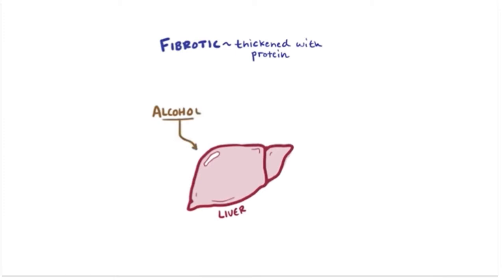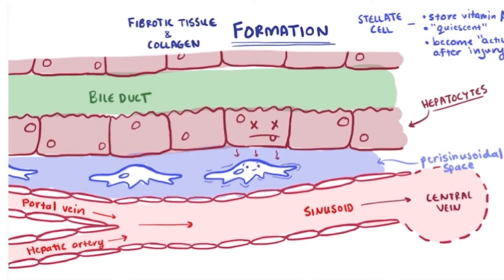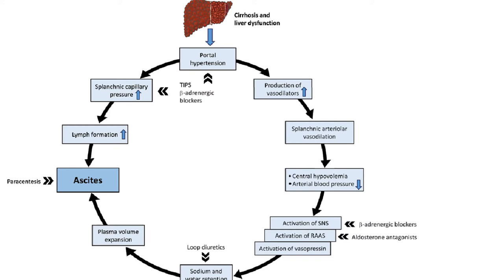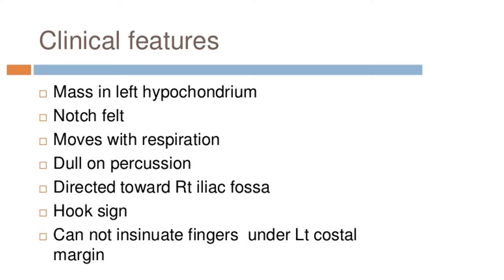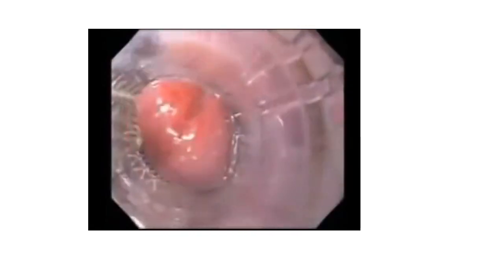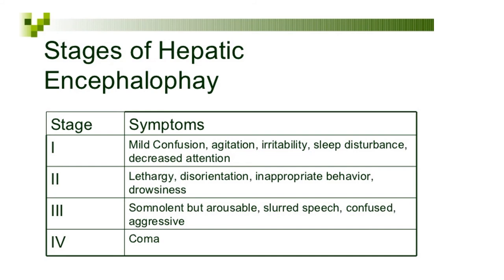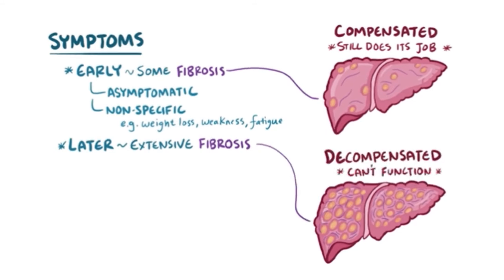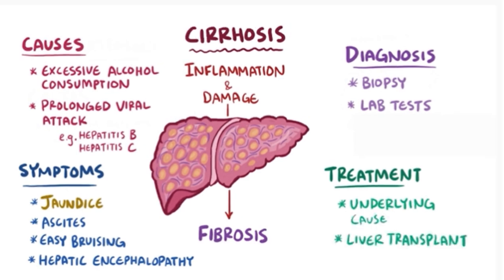cirrhosis and its complication by dr owais fazal